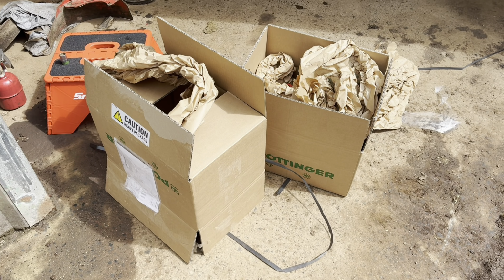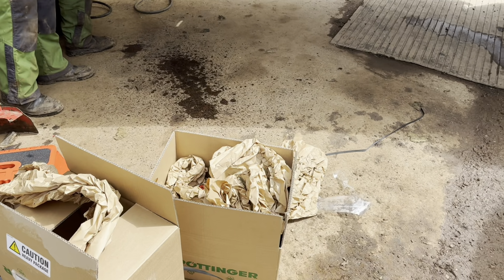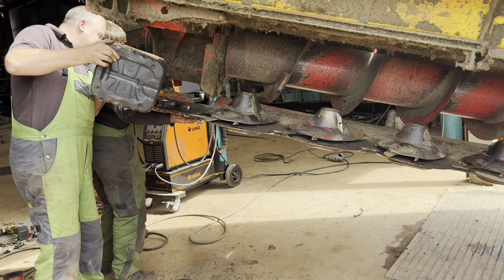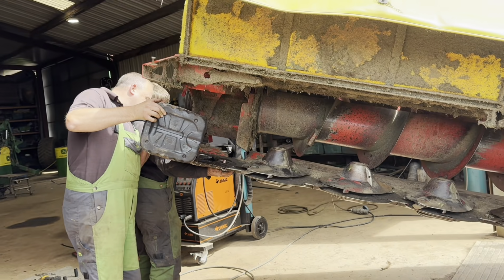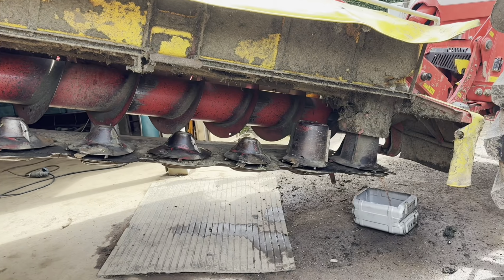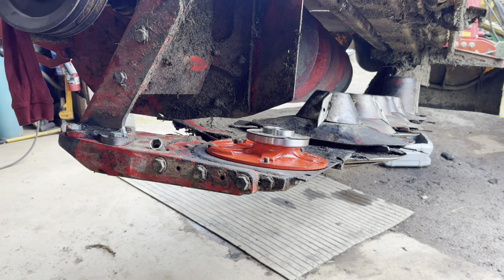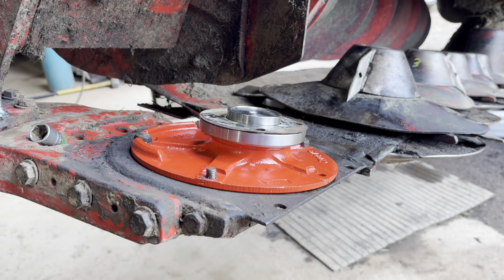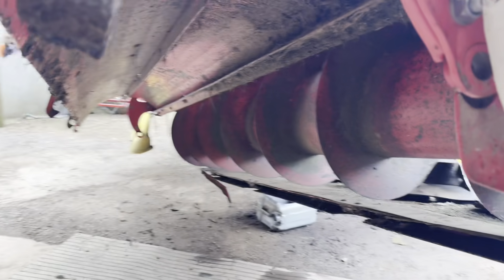AMAZONE PANTERA TEST, FIXING MOWERS AND CHASING PARTS!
A day of chasing parts, fixing the Pottinger mowers, loading the Horsch drill and washing machinery in the yard!

The only sight of a John Deere is while Flyn is washing his tractor and trailer as Andrew and Tony strip the Pottinger mowers down in order to replace the broken parts.
The parts that arrived first thing were incorrect but Smallridge’s were able to get parts to us by the middle of the afternoon and allow us to still get the mowers fixed today!

Elsewhere Steve, Will and Harry are at Amazone in Doncaster checking out and driving the new Pantera to get an idea on how the machine handles and works and its quality. All 3 were very impressed with both the machine and Amazone’s hospitality and professionalism.